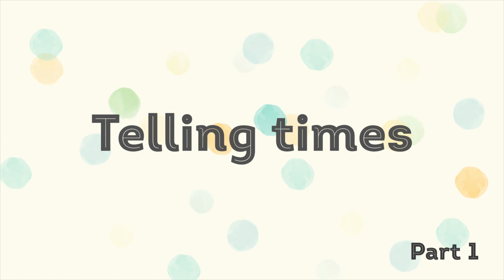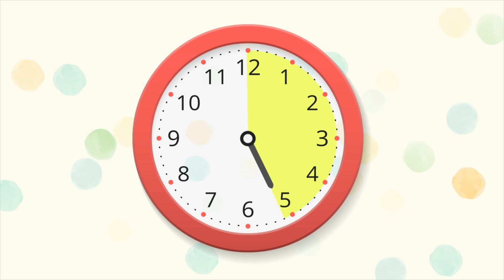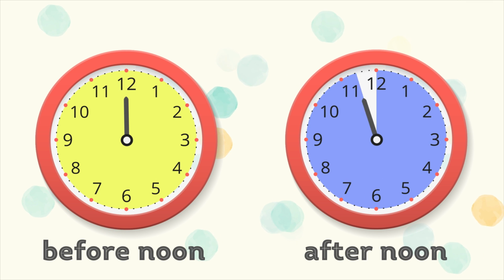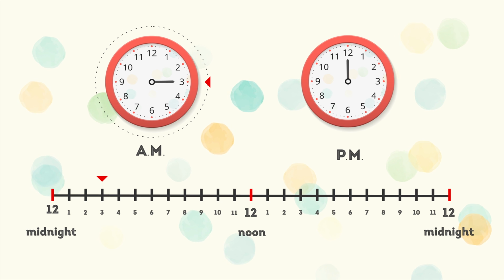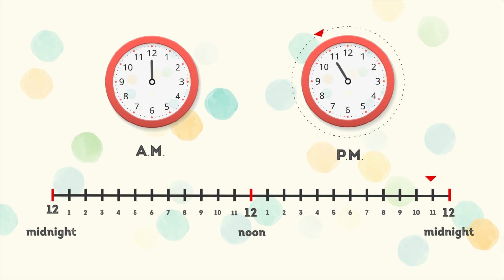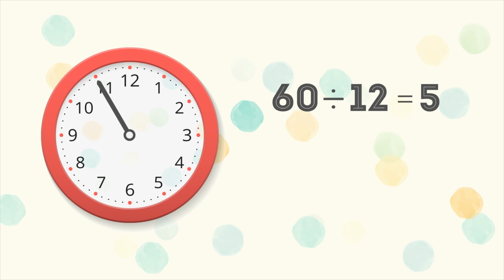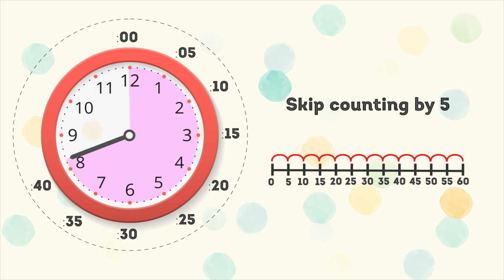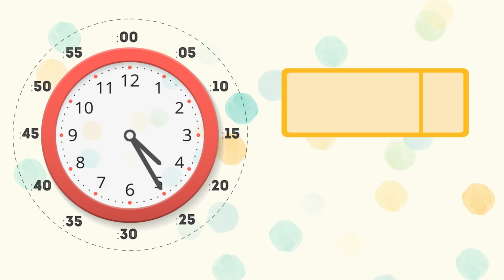Telling Times AM; PM (12-hour system)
In this video we will learn and practice telling times in 12-hour system A.M. and P.M.